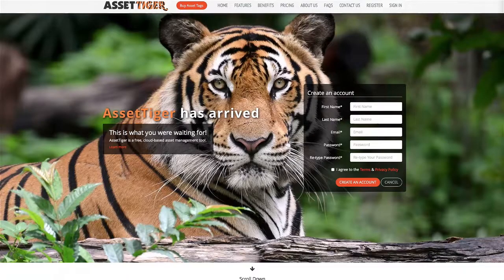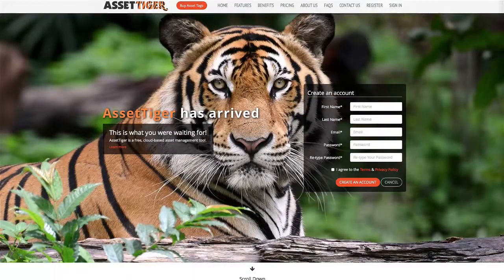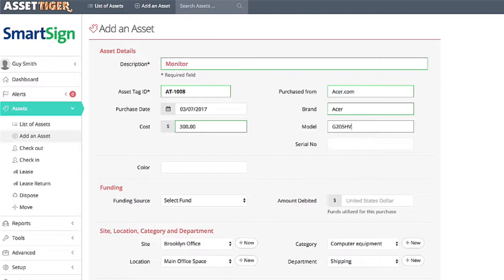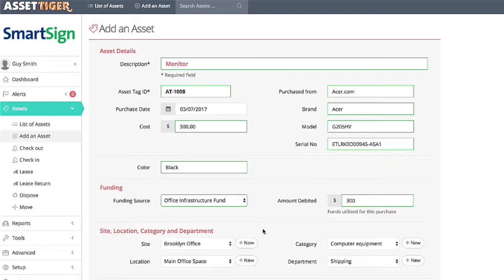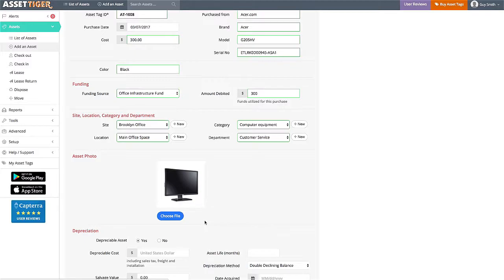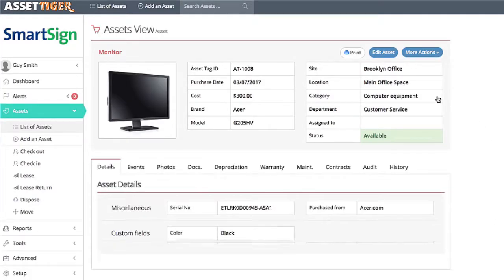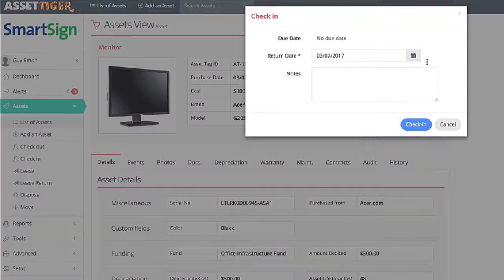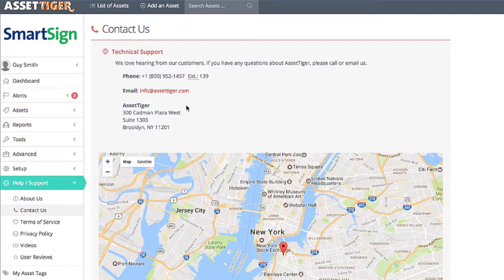AssetTiger :: Adding An Asset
Learn how to add individual assets to AssetTiger. See how the details of the assets get populated by choosing where the asset is located, how it should be depreciated, and if it has a budget or fund associated with it. Also, learn how to track lending out an asset to a person or employee, so you always have a running list of where the asset has been and is right now. All these details will help with any reporting you’ll need in the future.